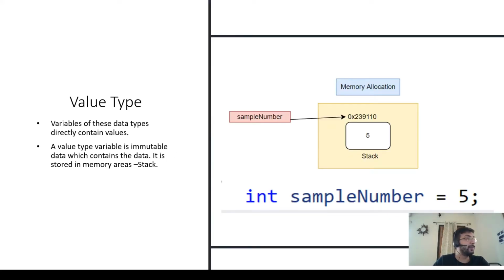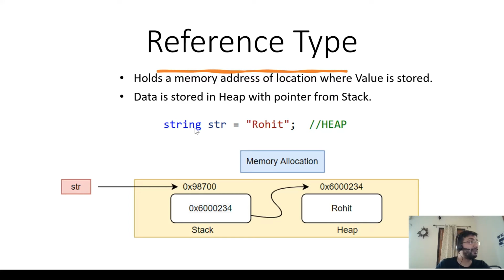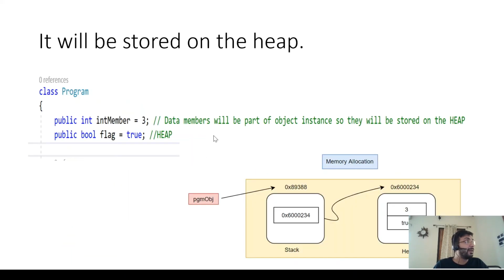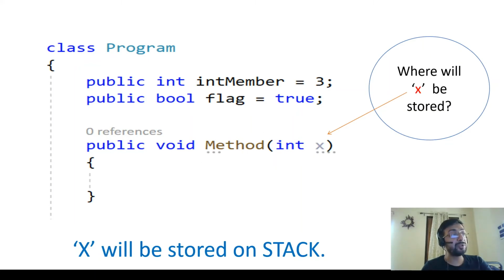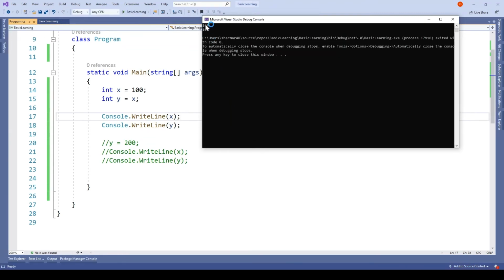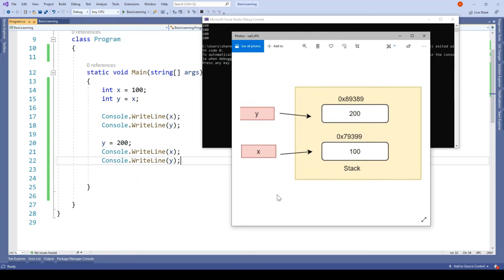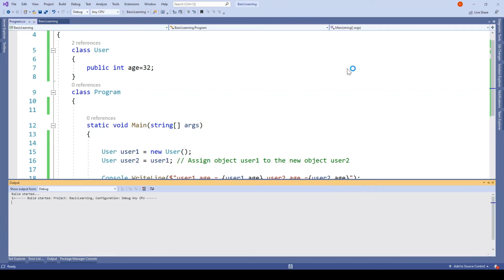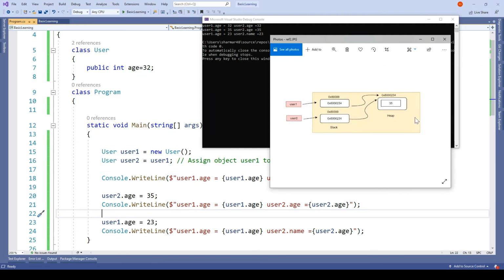C# | Interview Question | Value type vs Reference Type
In this video I'll discuss about the difference between the Value and Reference type.

Also, I'll discuss about the main reason why interviewer ask this question.